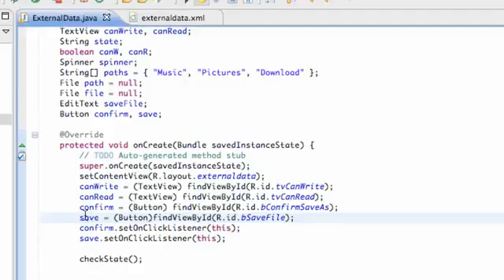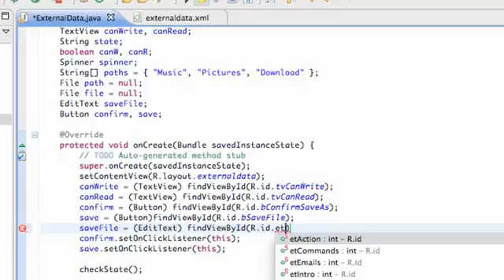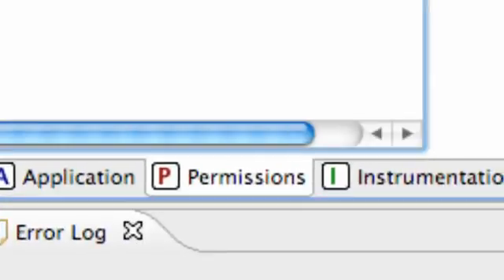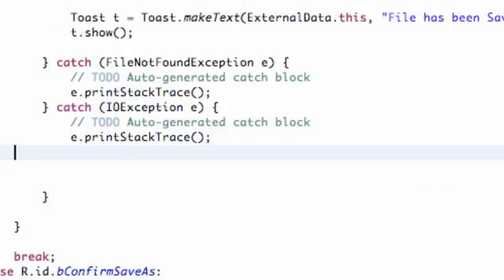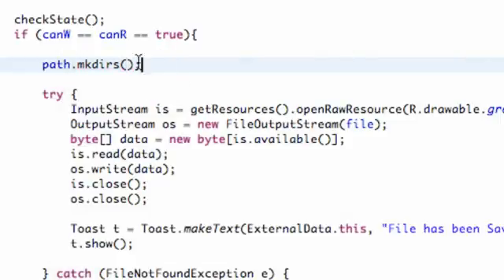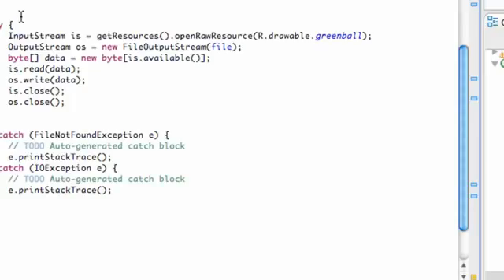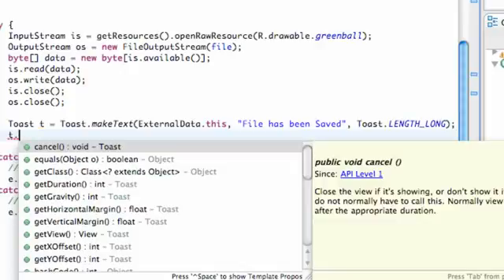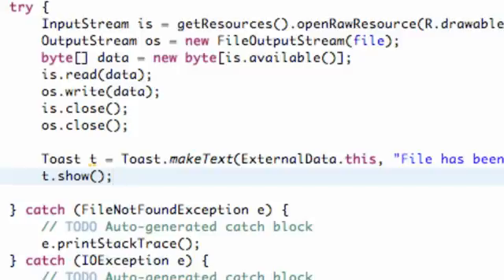Android Application Development 109 Write External Data Permission